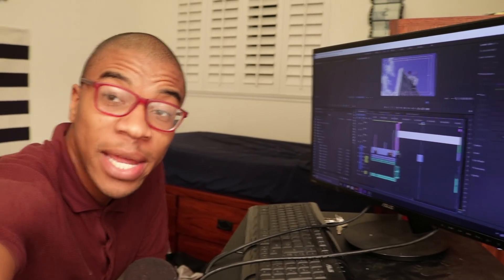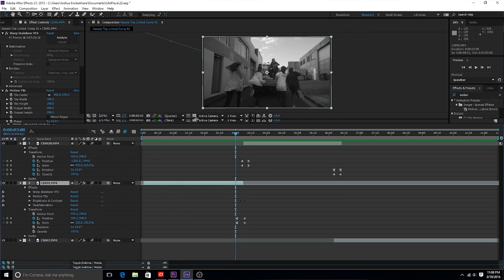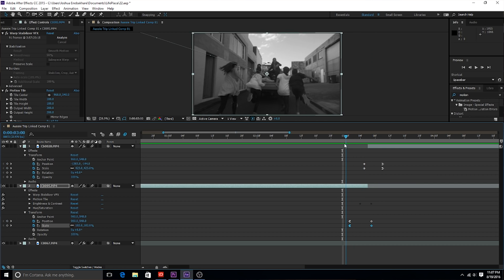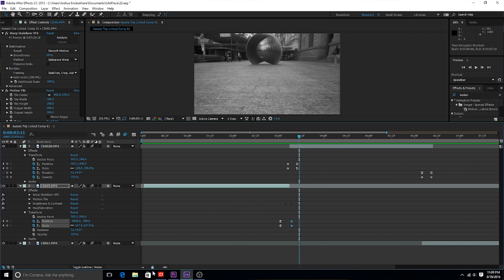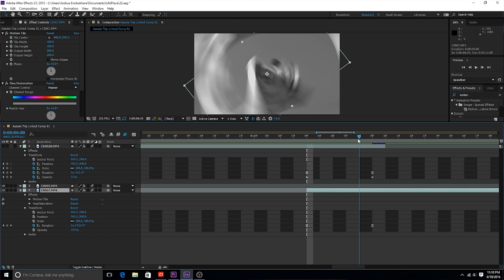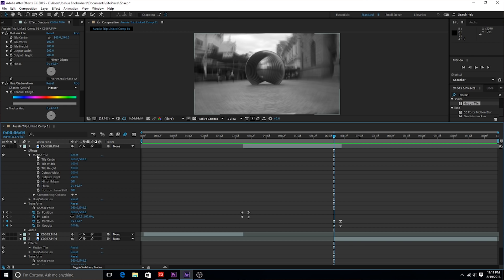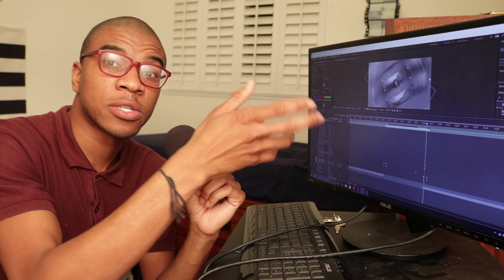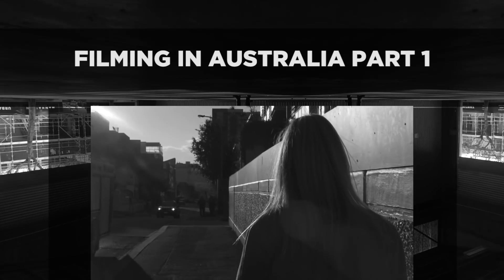That After Effects Zoom Transition You See on Instagram!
Code is cali

There are a bunch of awesome Instagramers that are using this cool transition via After Effects. I've been getting requests regarding how I'd would recreate it.

PART 1: Filming in Australia as an American!